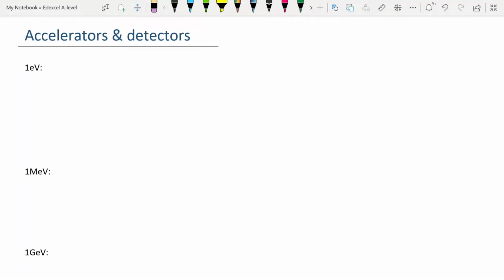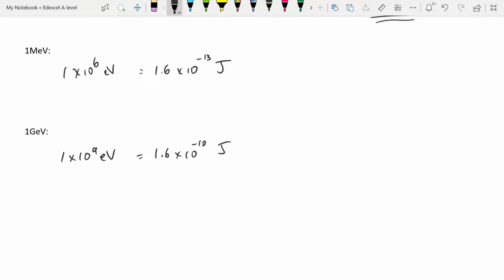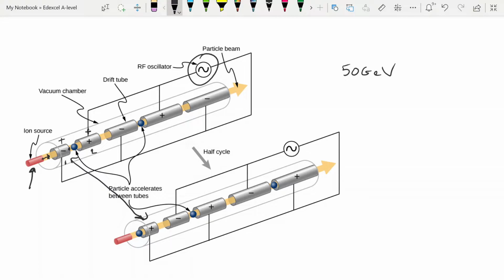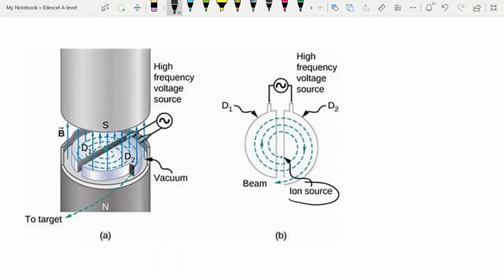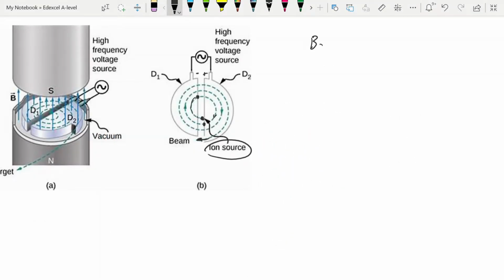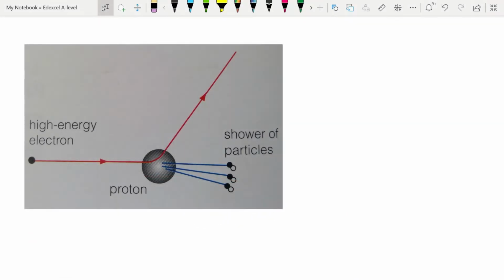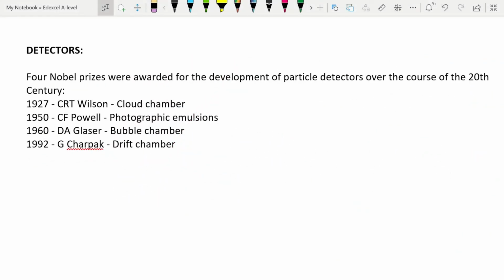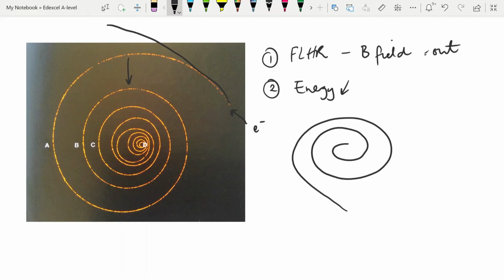Accelerators & detectors: Nuclear and Particle: Edexcel A-level Physics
Covering lots of specification points, this video deals with eV, the two types of accelerator you need to know, and the principles behind interpreting particle tracks.